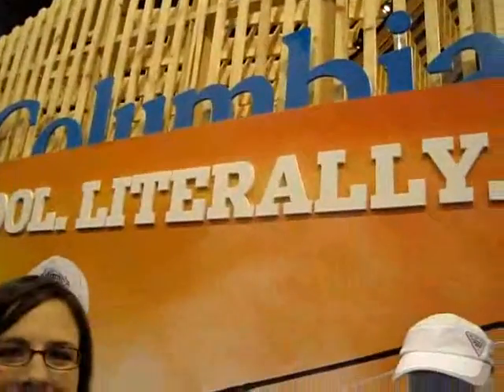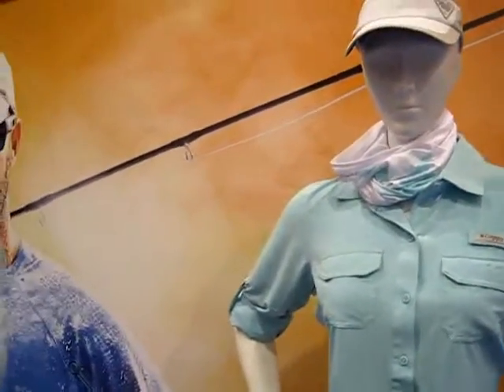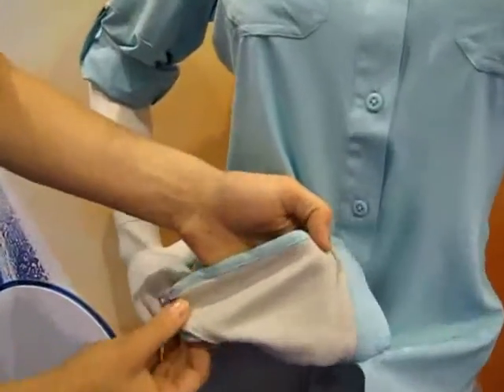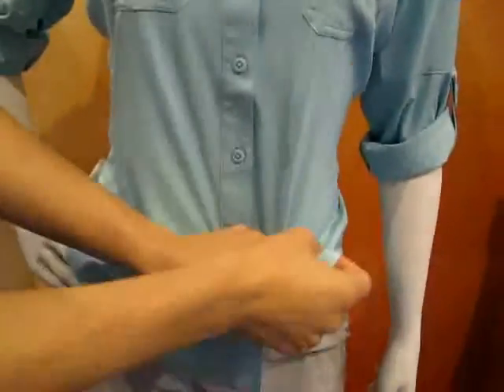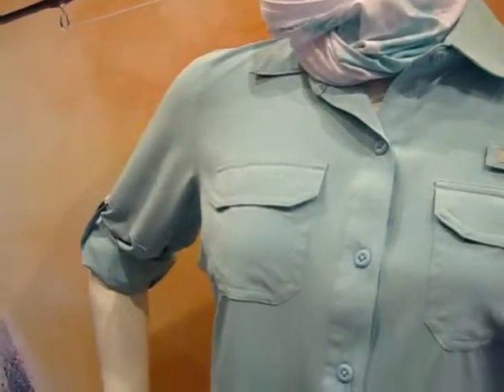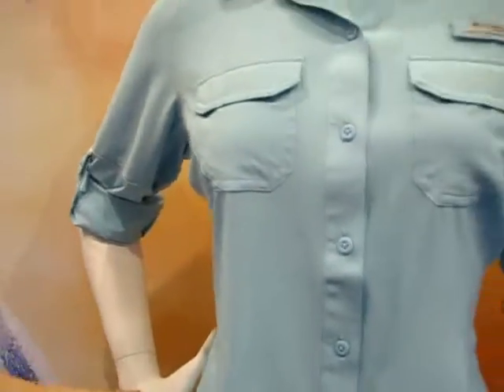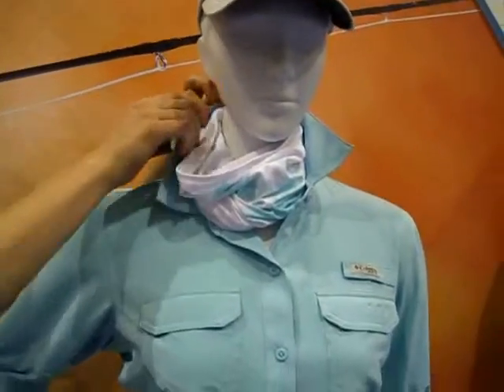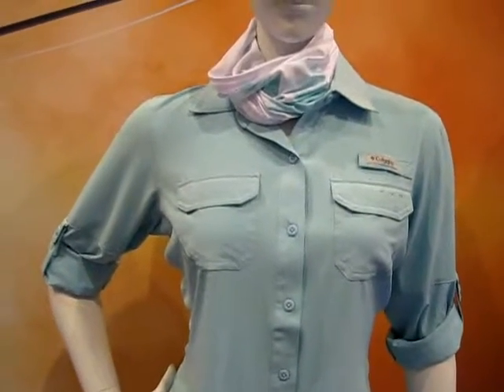Columbia technical shirt ICAST 2013 1047